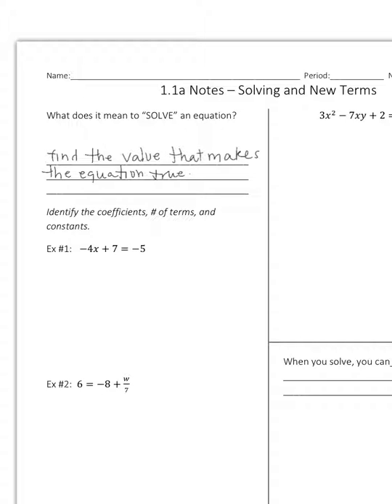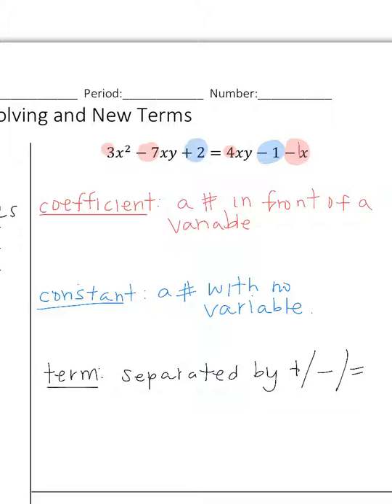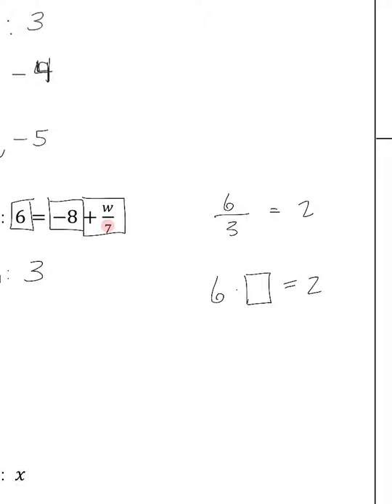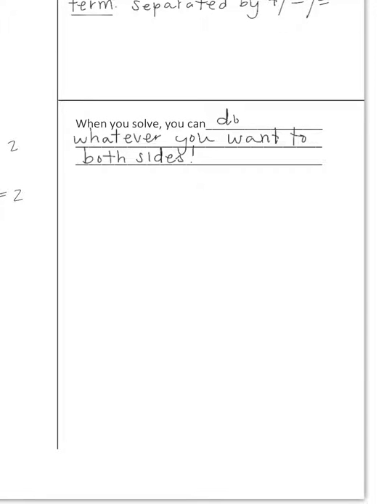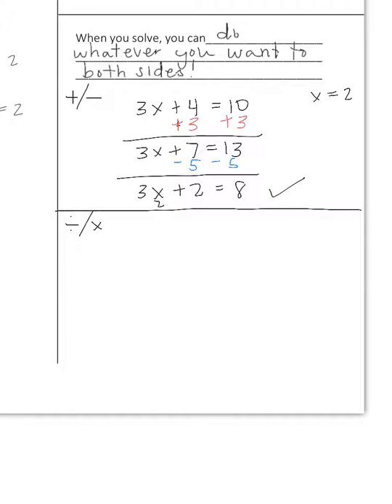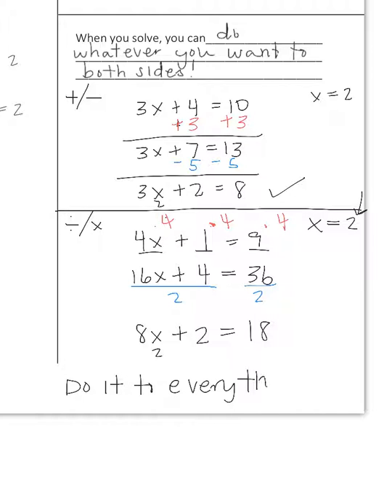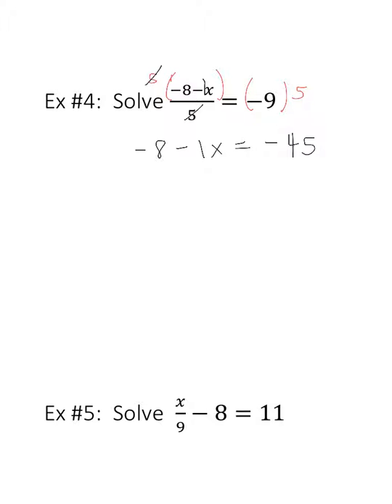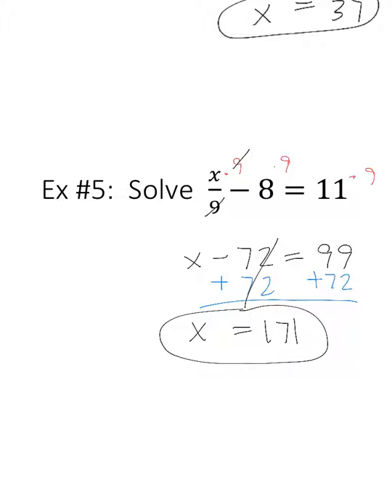1.1a Notes - Solving & New Terms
Reminders on how to solve equations and also identifying parts of equations and expressions.